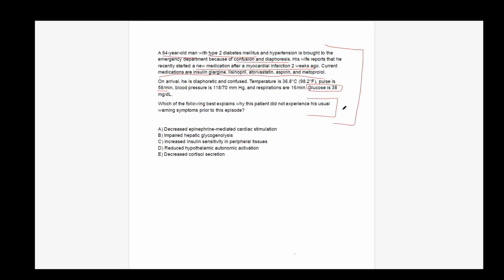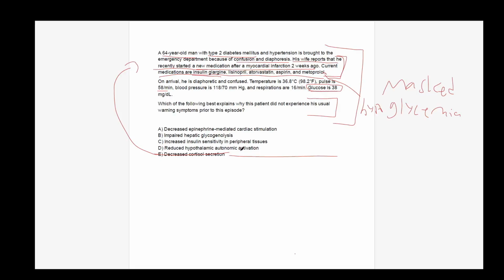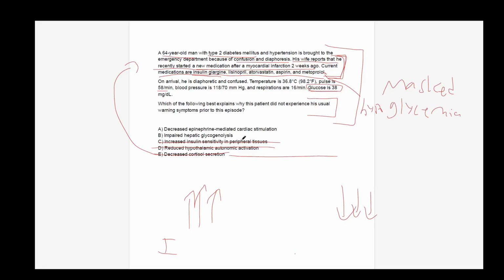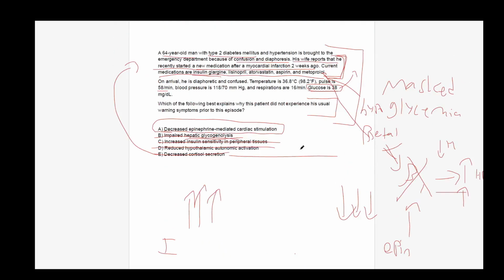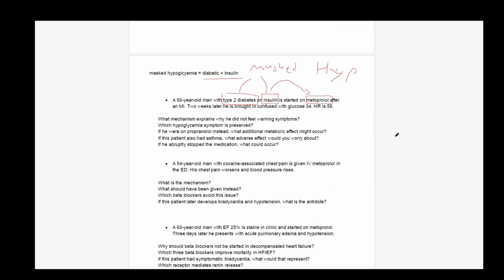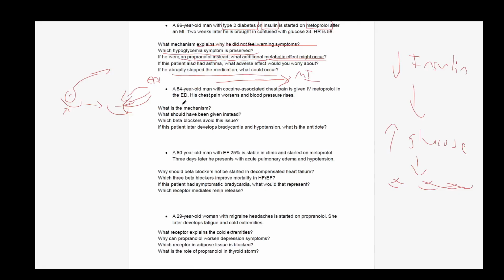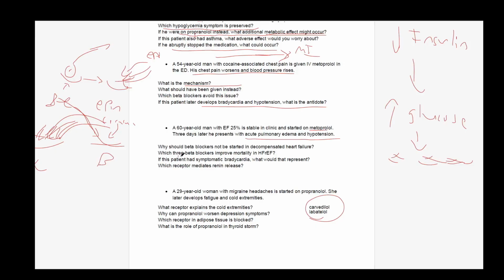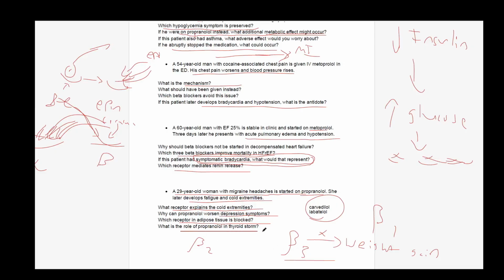Episode 4 - Pharmacology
This Step 2–style case forces you to recognize how beta blockers alter the body’s adrenergic response and why diabetic patients on insulin can present with dangerously masked hypoglycemia. We break down the exact mechanism NBME loves to test, rapid-fire elimination strategies, and the high-yield traps that separate 240s from 260+ scorers.